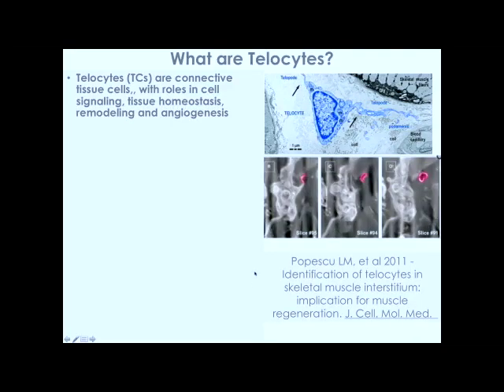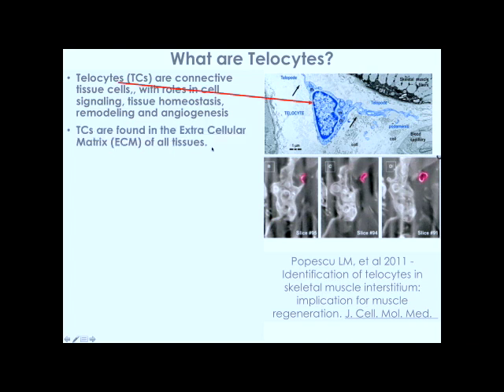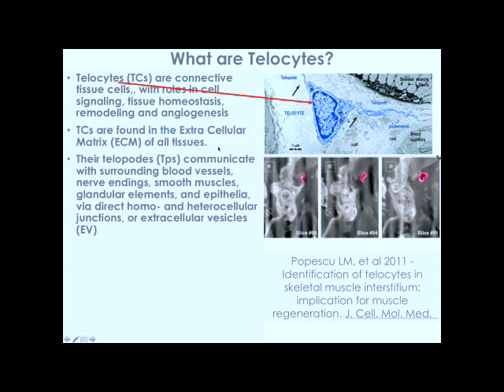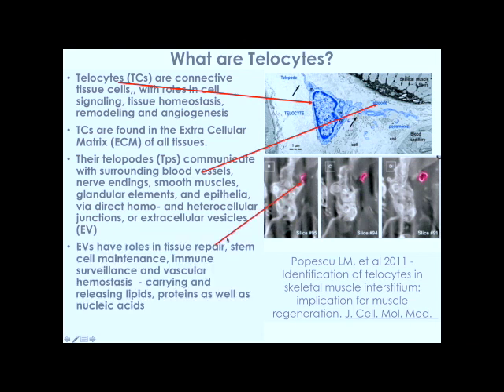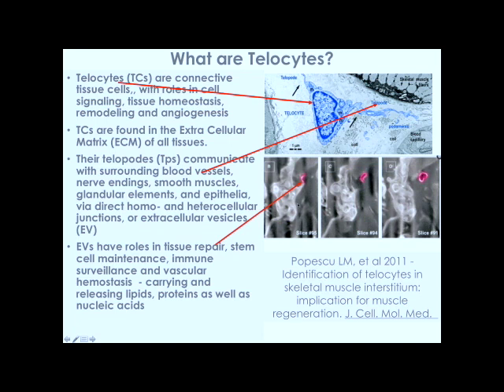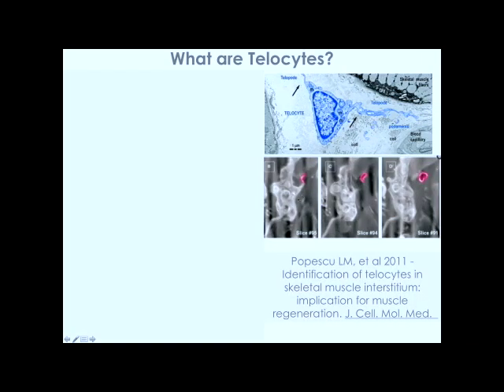Leon Chaitow - Fascia and Telocytes | Osteopathic and Chiropractic CPD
Osteopath Leon Chaitow discussing Telocytes with Academy of Physical Medicines director Steven Bruce. A sound bite from our live CPD broadcast 'Fascia.'